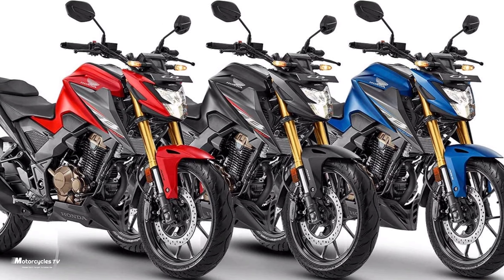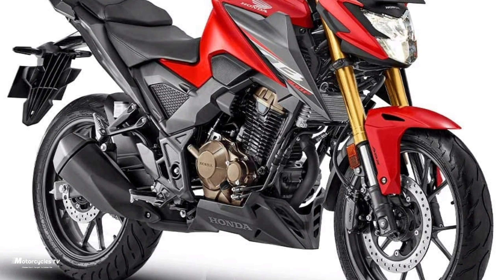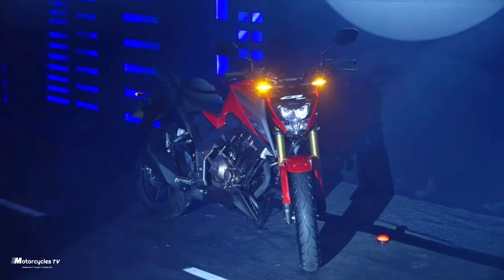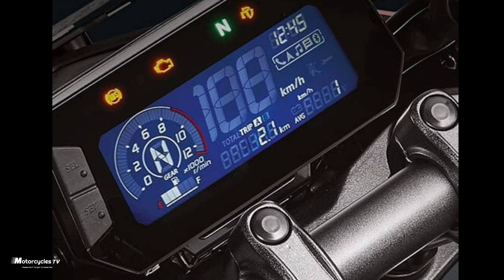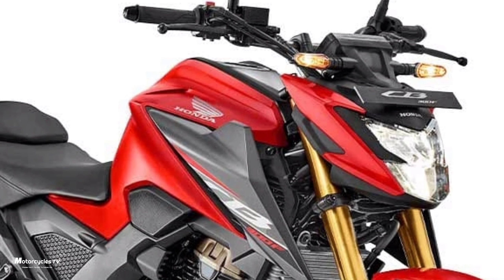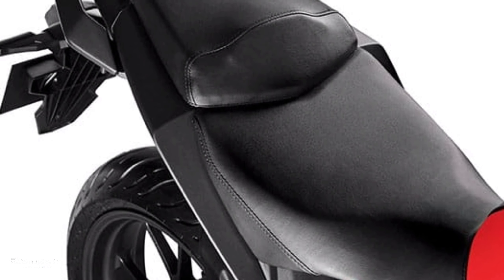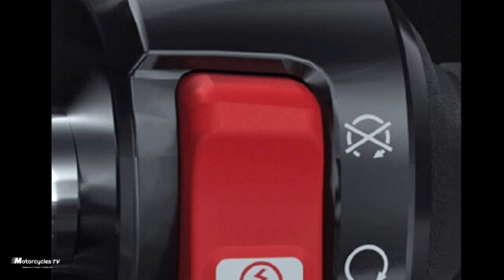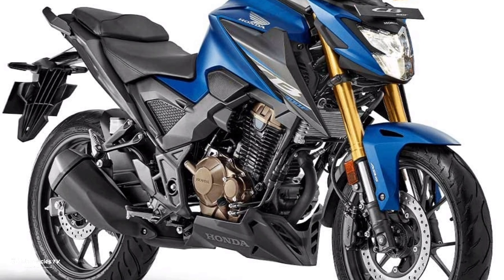2022 Honda Cb300f India Launch Date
2022 Honda Cb300f India Launch Date